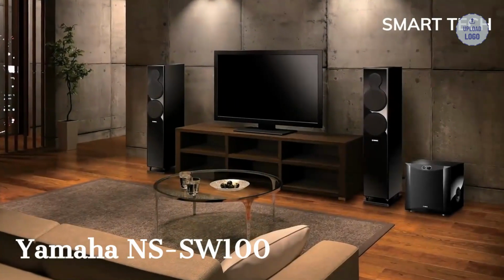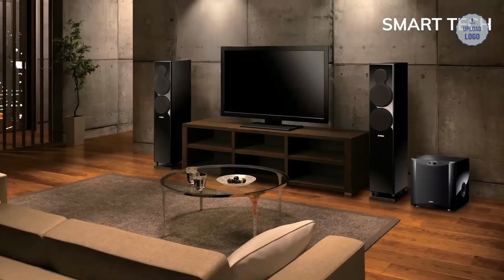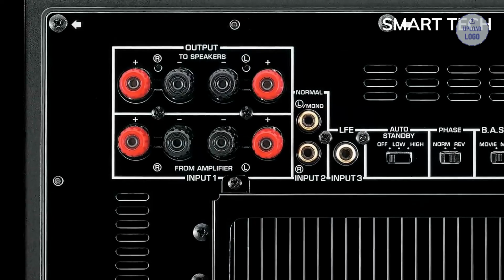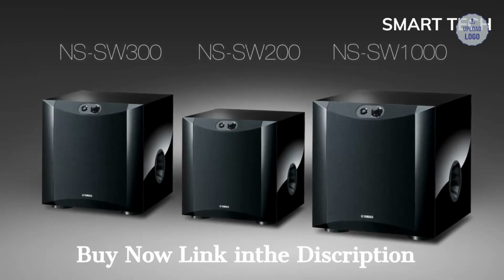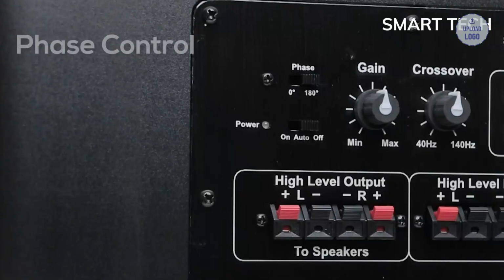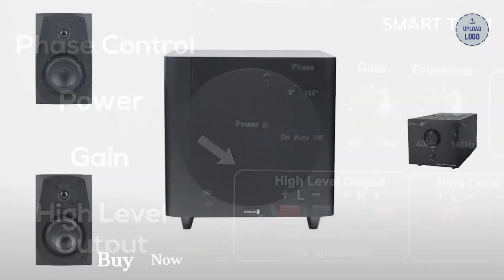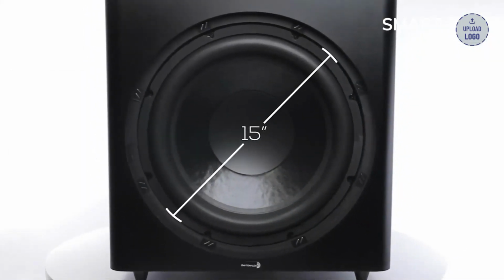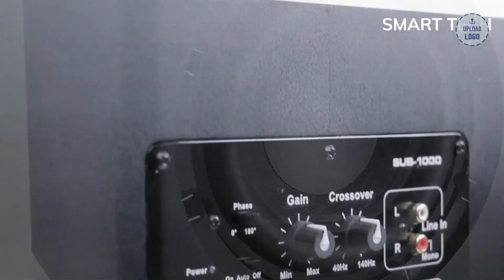5 Best Subwoofers You Can Buy In 2022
5 Best Subwoofers You Can Buy In 2022
✅1.Sonos Sub
►Amazon US
►Amazon UK
►Amazon CA
►Amazon DE
►Amazon ES

✅2.Yamaha NS-SW100
►Amazon US
►Amazon UK
►Amazon CA
►Amazon DE
►Amazon ES

✅3.Dayton Audio SUB-1000
►Amazon US
►Amazon UK
►Amazon CA

✅4.SVS SB-1000 Pro
►Amazon US
►Amazon UK
►Amazon CA
►Amazon DE

►Amazon ES
✅5.Klipsch Reference R-100SW Series
►Amazon US
►Amazon UK
►Amazon CA
►Amazon DE

➥ Prime Discounted Monthly Offering
➥ Amazon Fresh
➥ Try ALL Prime benefits FREE for 30 days
➥ Try Twitch Prime
➥ Amazon Music Unlimited
➥ Try Amazon Home Services
➥ Kindle Unlimited Membership Plans
➥ Create an Amazon Wedding Registry
➥ Try Audible and Get Two Free Audiobooks
➥ For All Service

5 Best Subwoofers You Can Buy In 2022
Klipsch Sonos Sub#Yamaha#Dayton